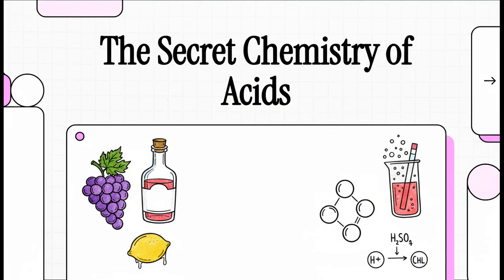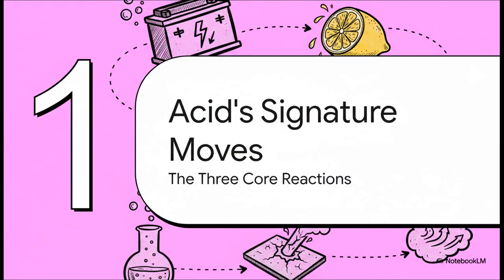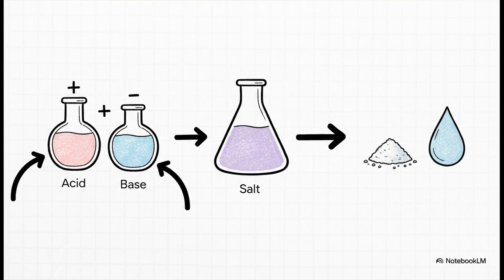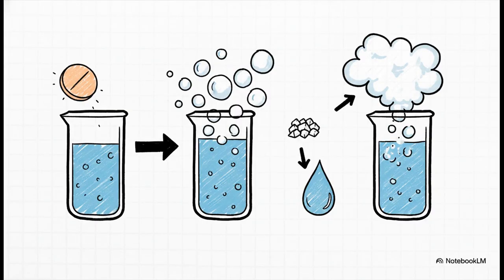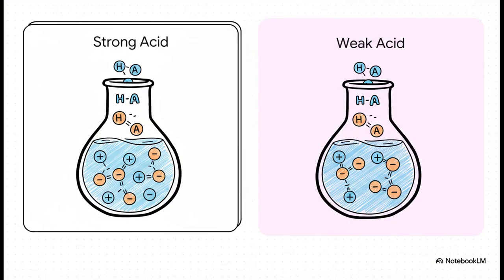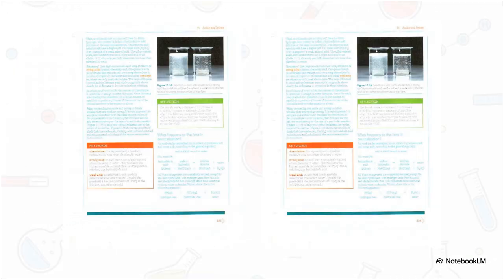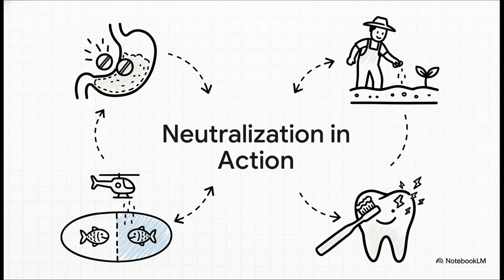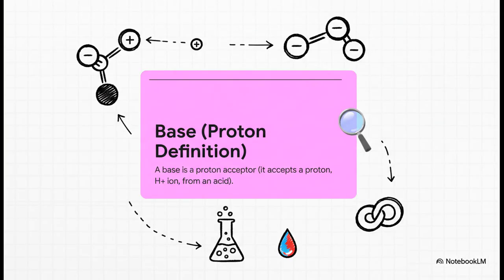January 15, 2026